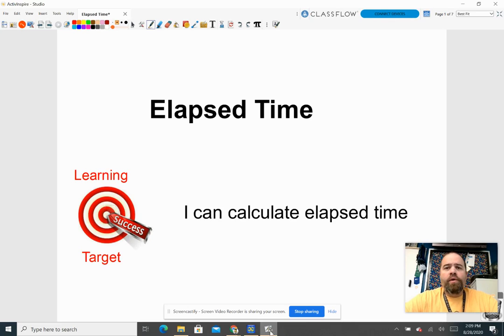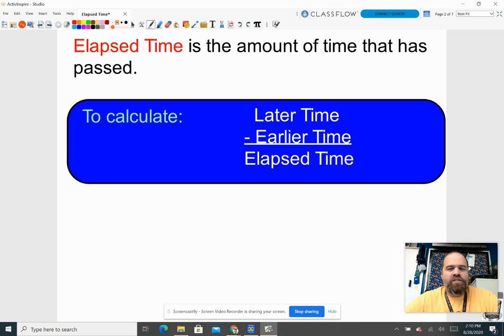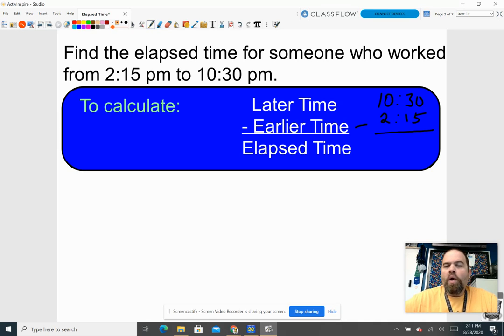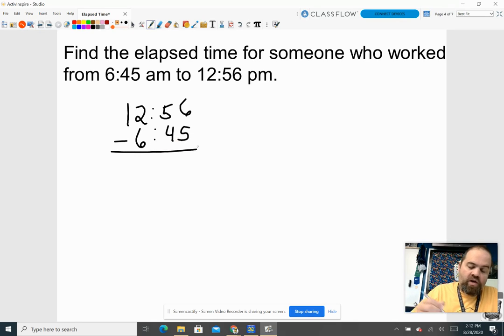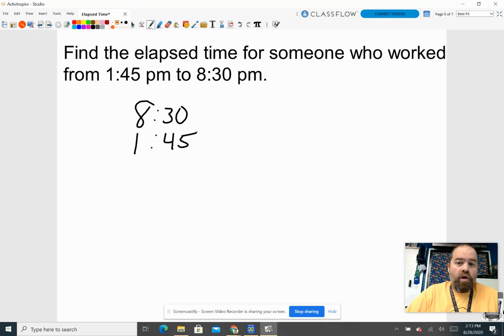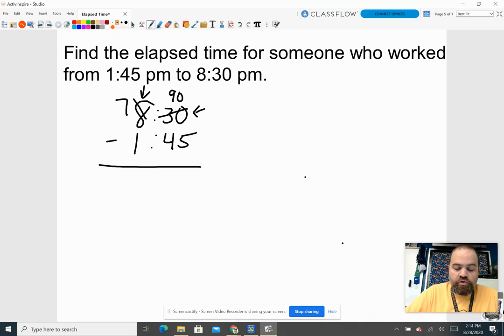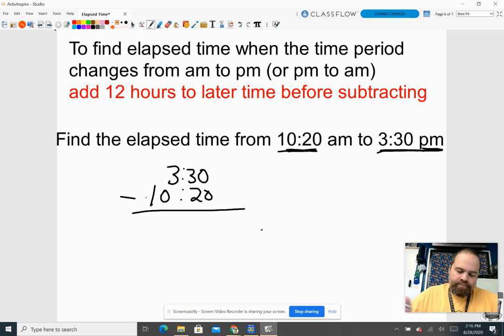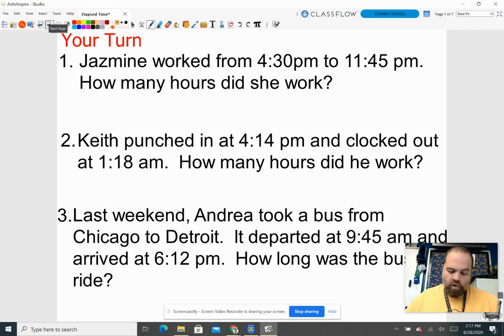Math Connections Elapsed Time